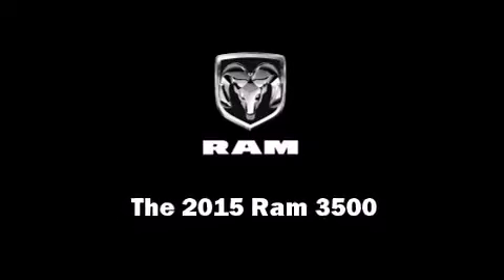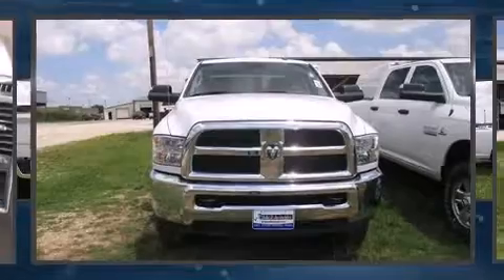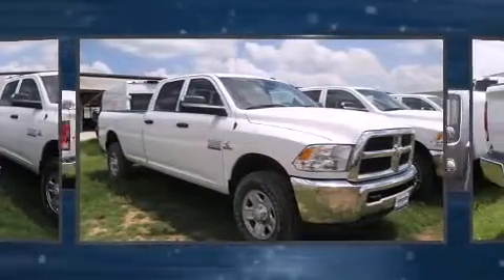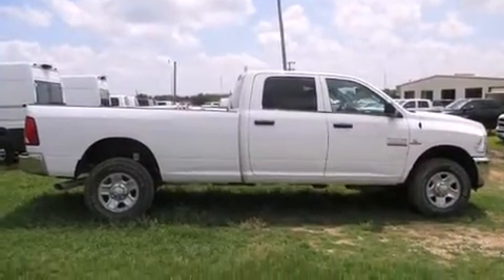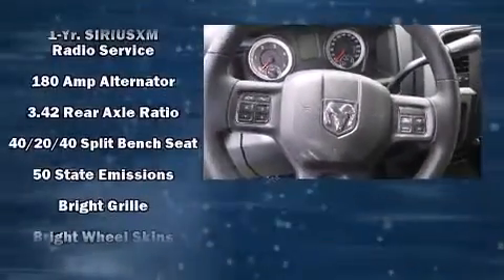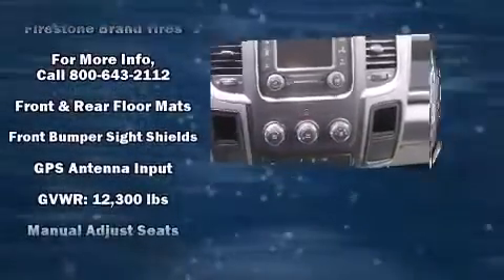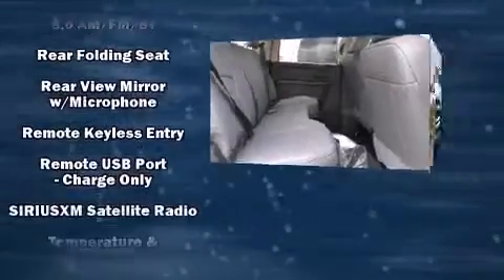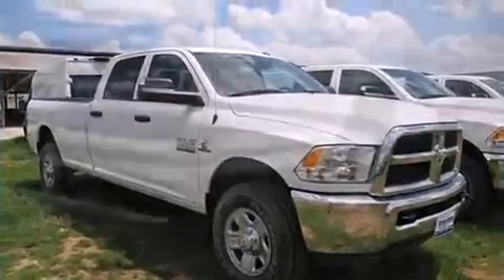2015 Ram 3500 Tradesman in Eastland, TX 76448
Discerning drivers will appreciate the 2015 Ram 3500. This 4 door, 6 passenger truck offers the features and options for which you've been searching. It features four-wheel drive capabilities, a durable automatic transmission, and a refined 6 cylinder engine. Turbocharger technology provides forced air induction, enhancing performance while preserving fuel economy. Comfort and convenience were prioritized within, evidenced by amenities such as: a rear step bumper, a front bench seat, air conditioning, tilt steering wheel, remote keyless entry, a trailer hitch, and 1-touch window functionality. Audio features include an AM/FM radio, and 6 well positioned speakers. Safety equipment has been integrated throughout, including: dual front impact airbags, head curtain airbags, traction control, ignition disabling, and 4 wheel disc brakes with ABS. Brake assist technology provides extra pressure when applying the brakes. You will have a pleasant shopping experience that is fun, informative, and never high pressured. Please don't hesitate to give us a call.